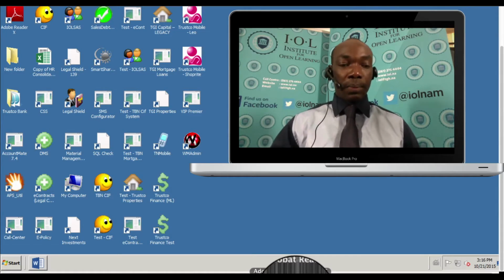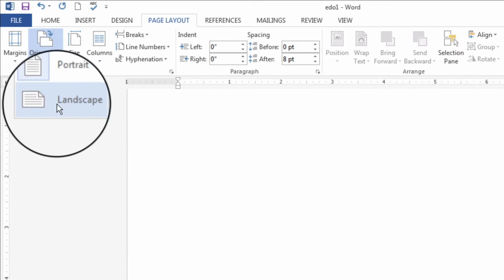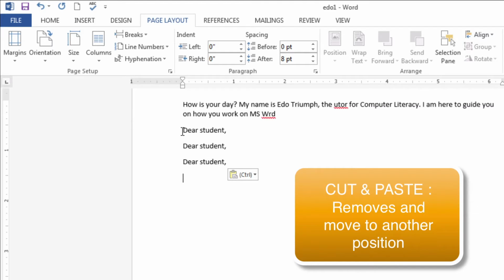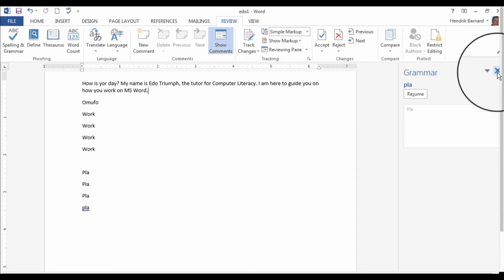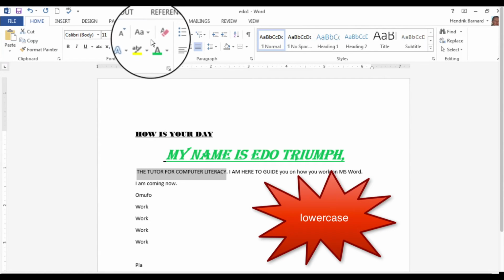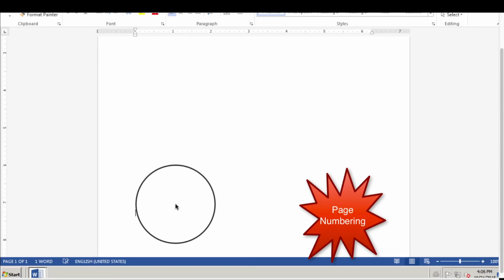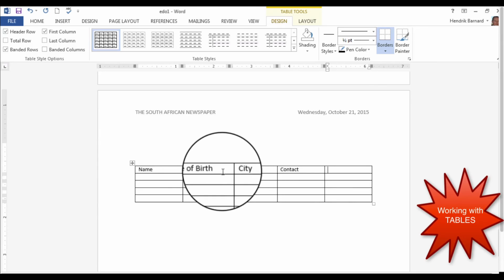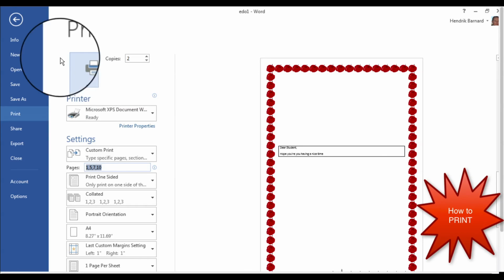IOL CONTENT DPP CL11 MS WORD